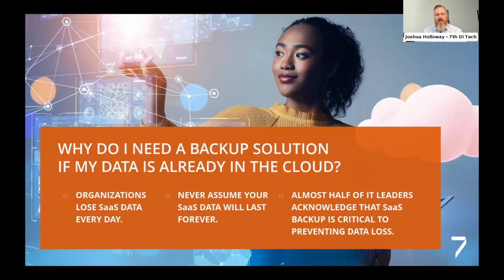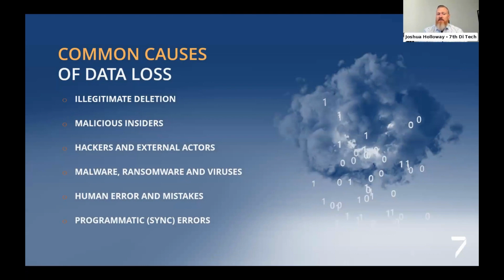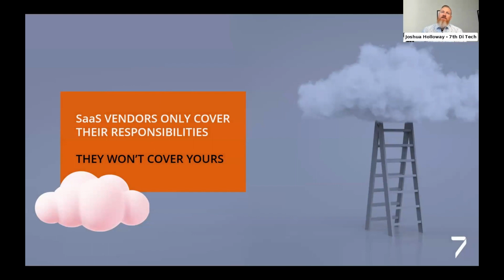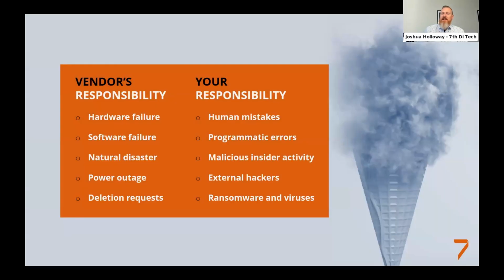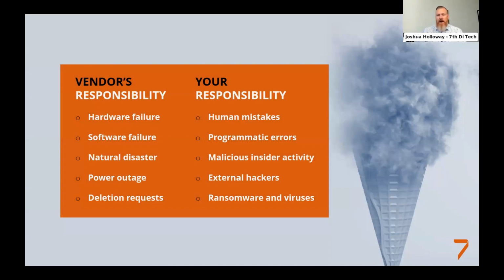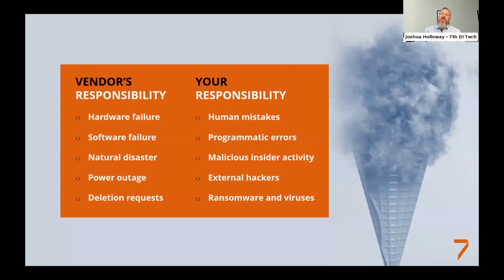WEBINAR Why SaaS Platforms Need Cloud Backup Solutions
In the fast-paced world of SaaS (Software as a Service), data security is paramount. Whether you missed the live event or want to revisit the invaluable insights shared, you're in the right place.

Join us as we delve into the critical reasons why every SaaS platform needs robust cloud backup solutions. Our expert panel of speakers will empower you with:

Understanding Risks: Explore the potential vulnerabilities facing SaaS platforms and strategies to mitigate them effectively.

Business Continuity: Discover the power of cloud backup solutions in maintaining uninterrupted operations, even in the face of unexpected data loss incidents.

Real-Life Success Stories: Gain inspiration from real-world case studies showcasing the triumph of robust data protection strategies.